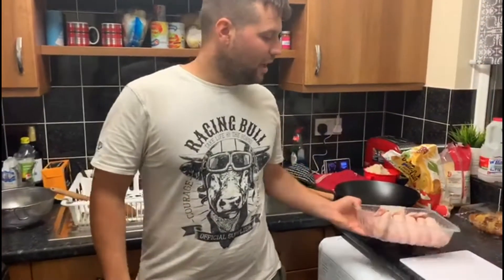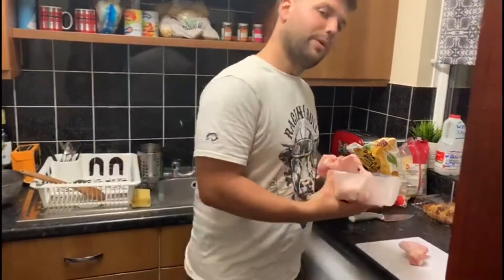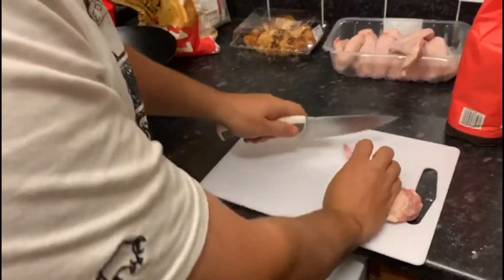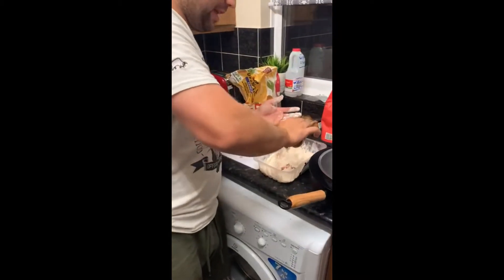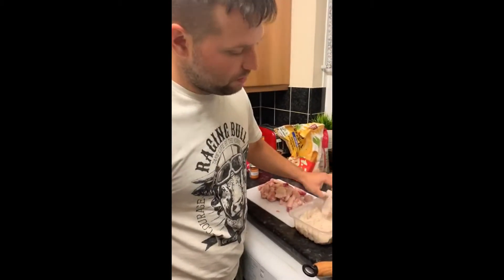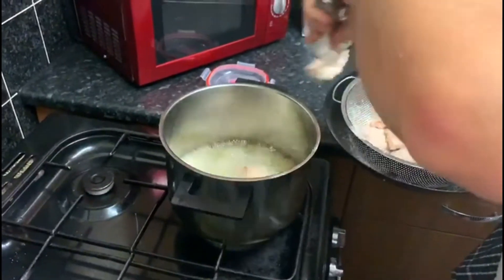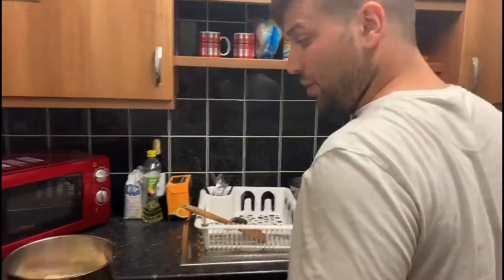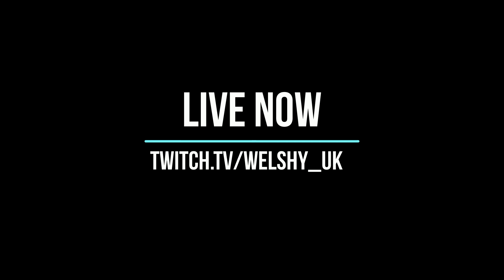Healthy Fast Food For Gamers.